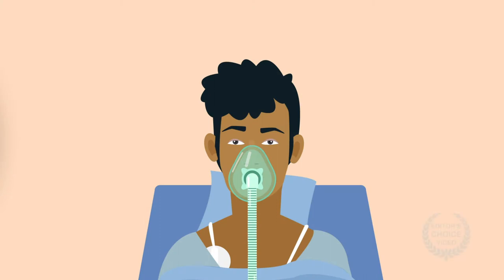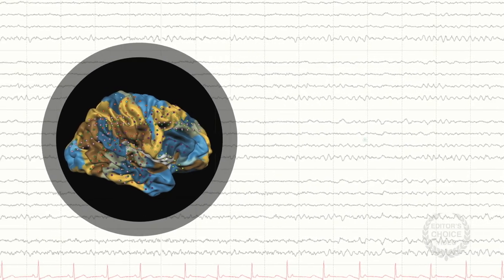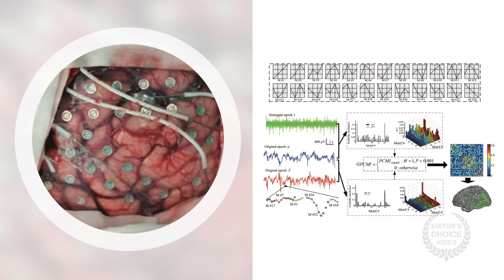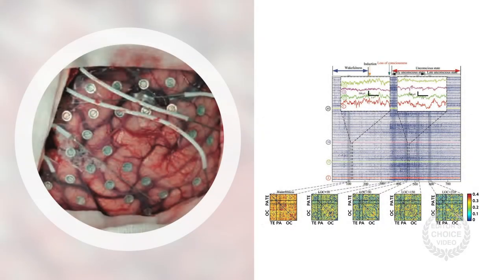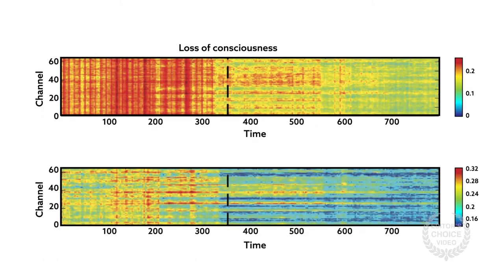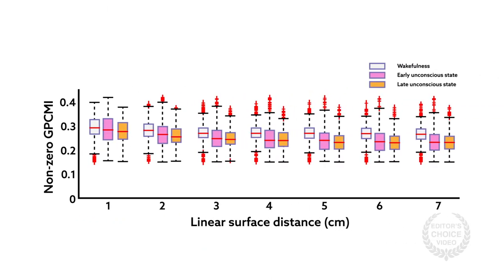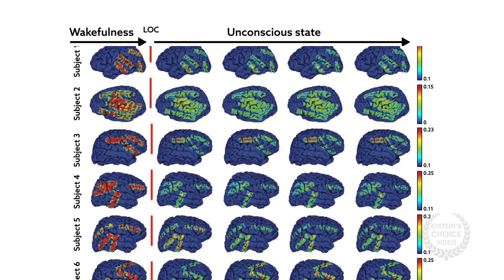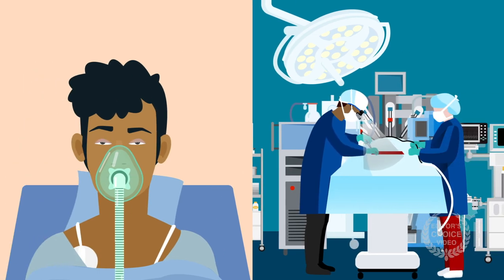Cortical information integration and connectivity during propofol anesthesia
Liang, et al. "Information Integration and Mesoscopic Cortical Connectivity during Propofol Anesthesia" Anesthesiology (2020). doi:10.1097/ALN.0000000000003015